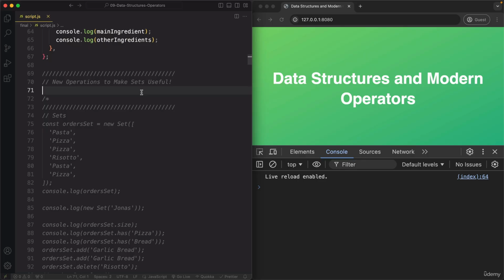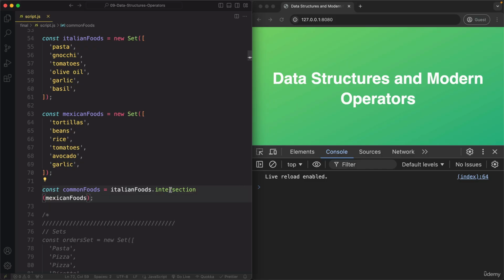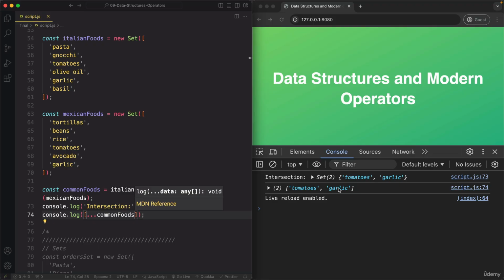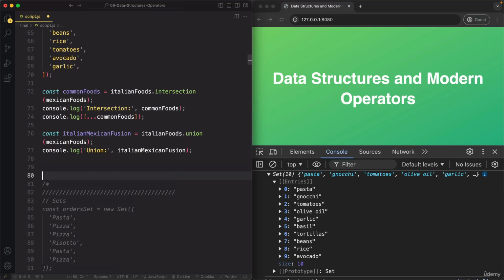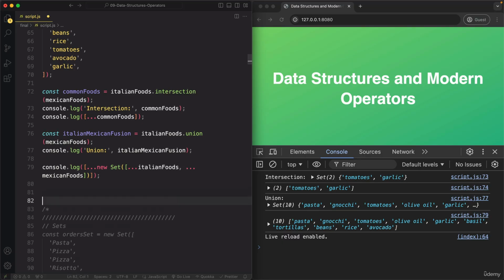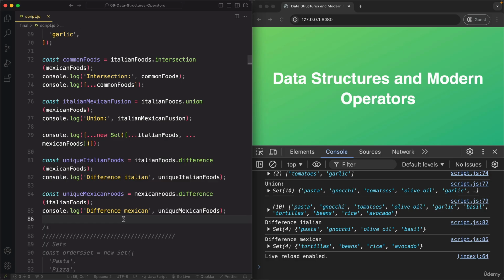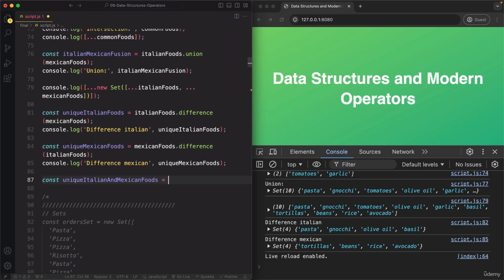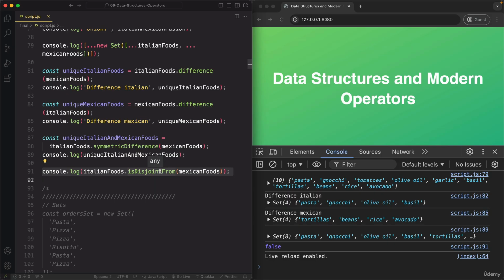123 New Operations to Make Sets Useful!